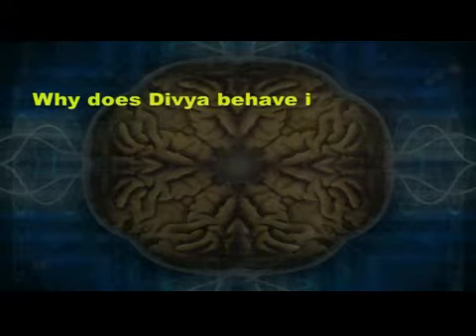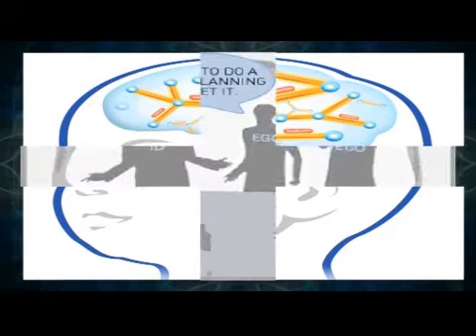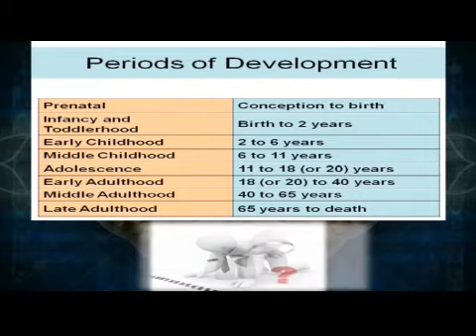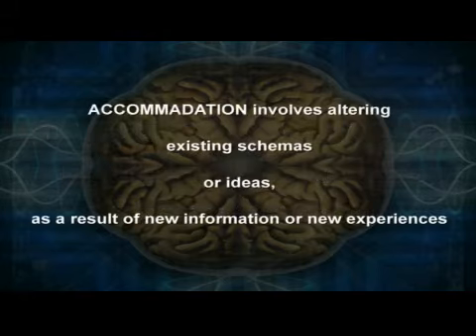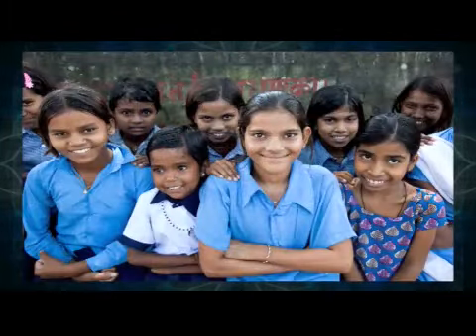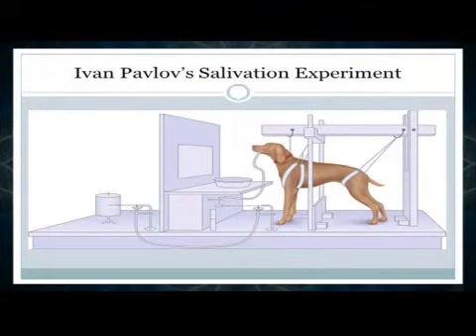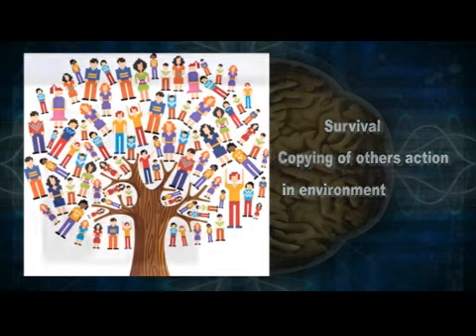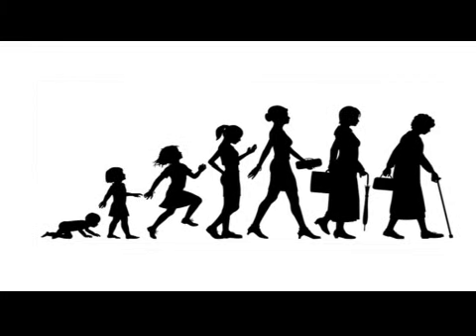Child Development 01 Theories of Human Development